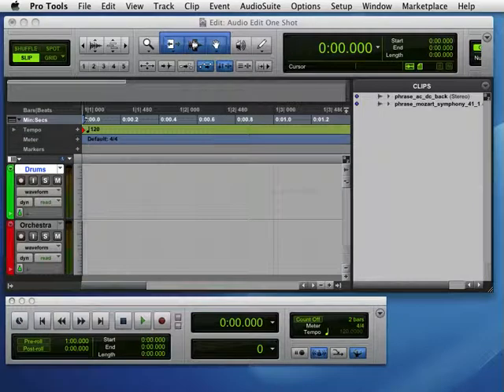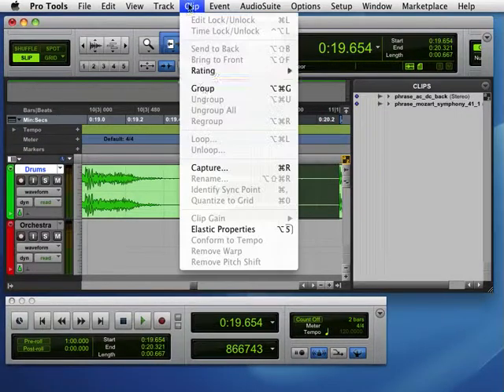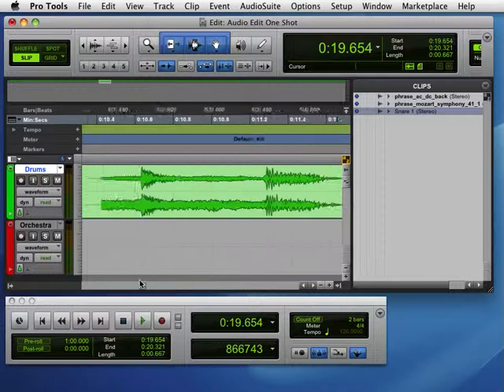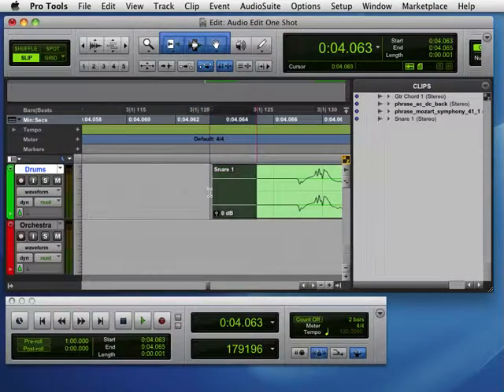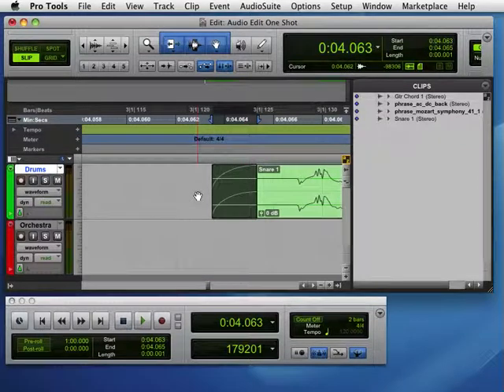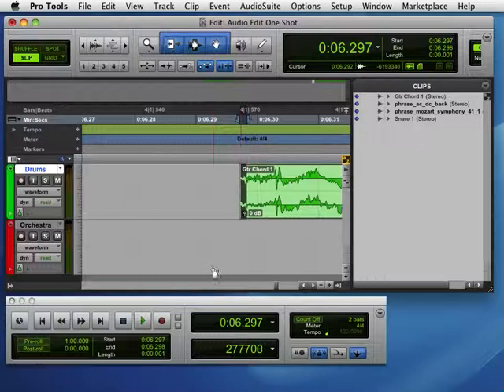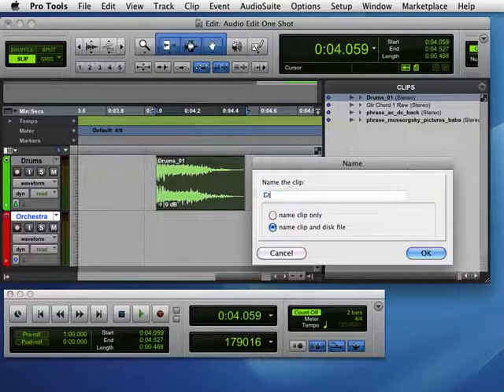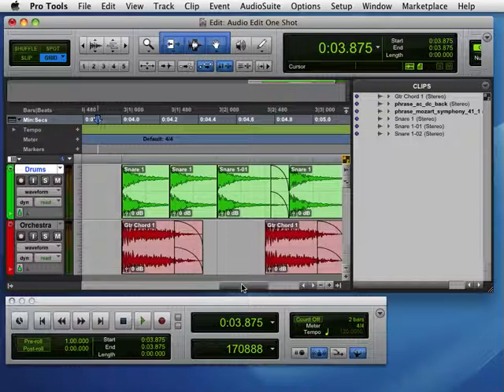PT10 audio edit one shot 103112